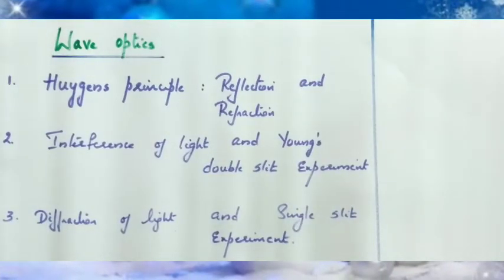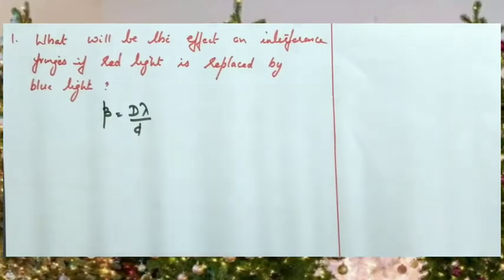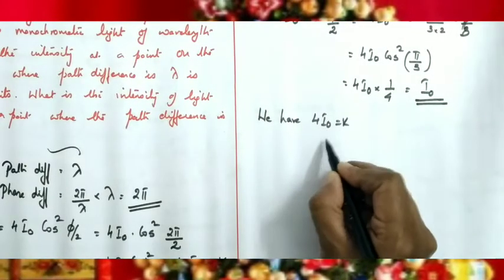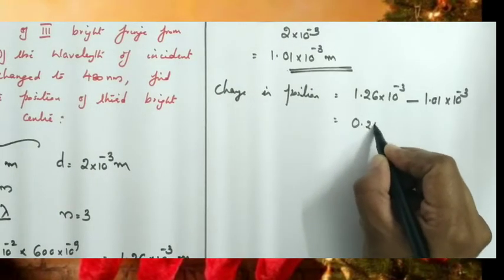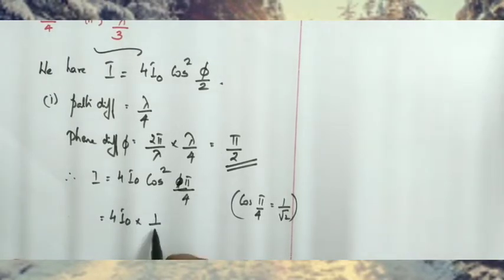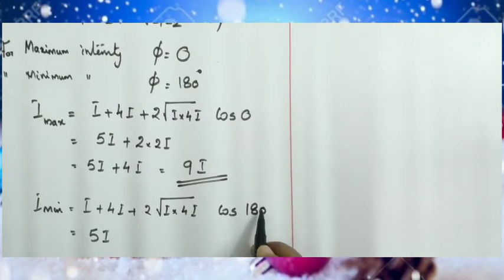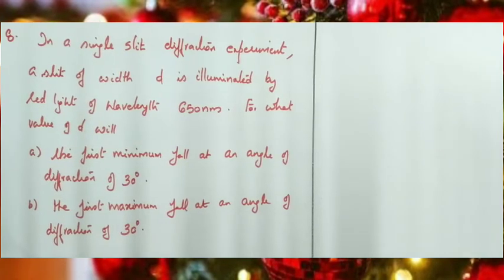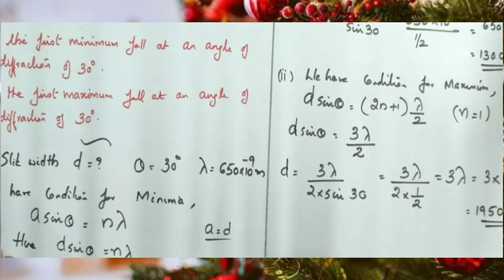Wave optics- Numericals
PHYSICS class by JYOTHI JR